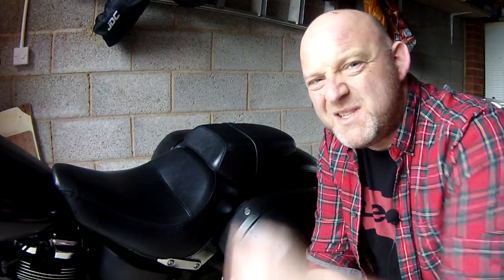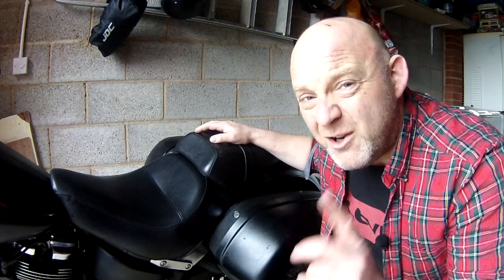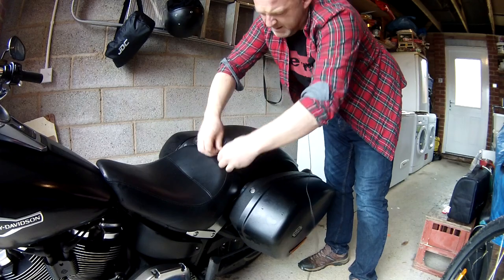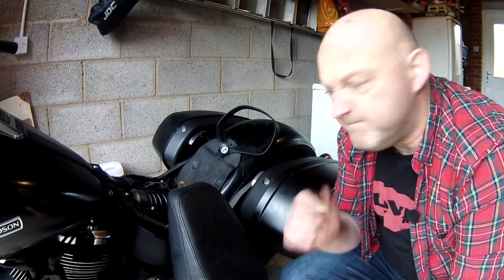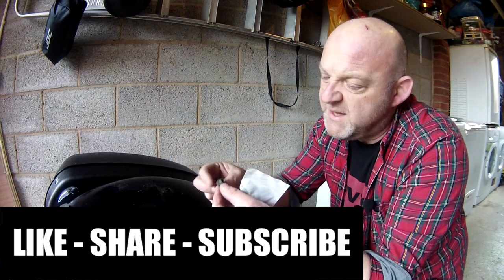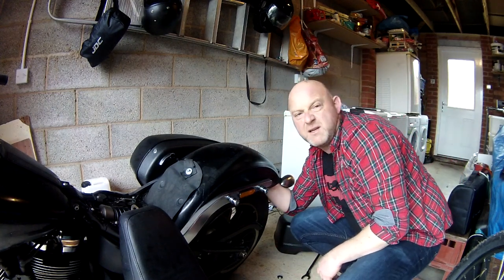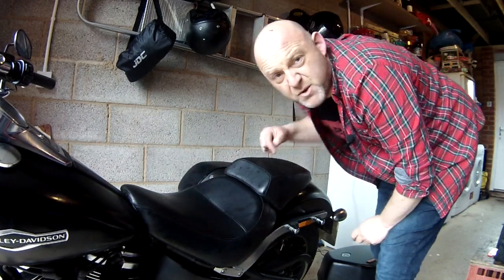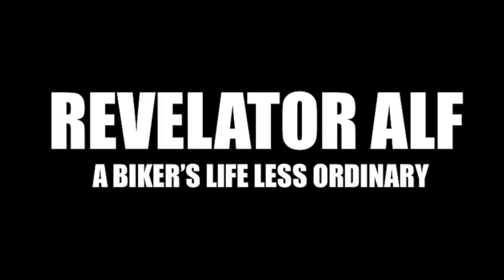Easy way to remove stock seat on H-D Sport Glide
Easy way to remove stock seat on H-D Sport Glide - Here I show how to remove the stock seat and all the problem areas to consider.